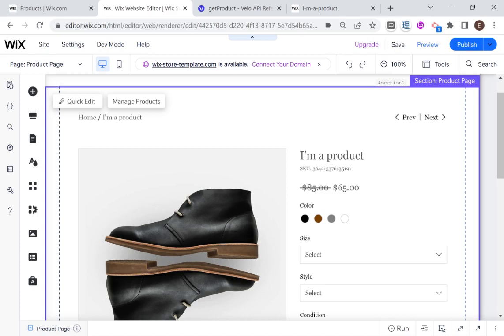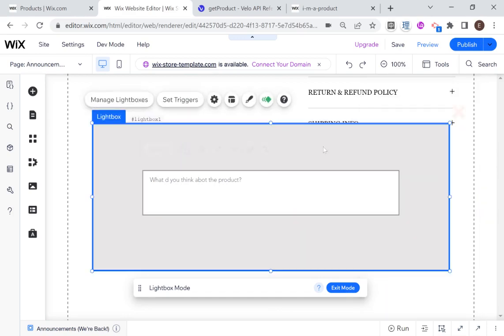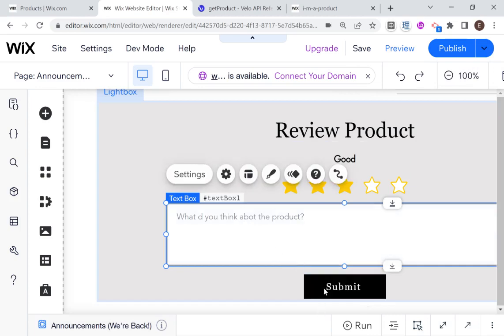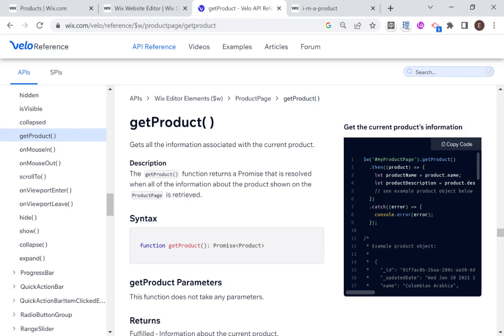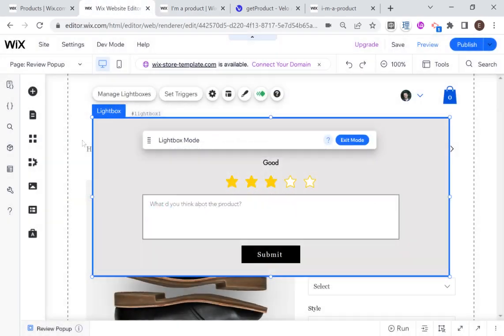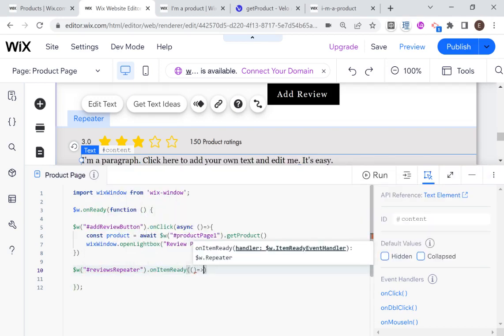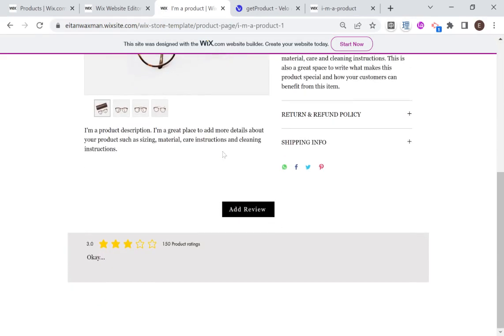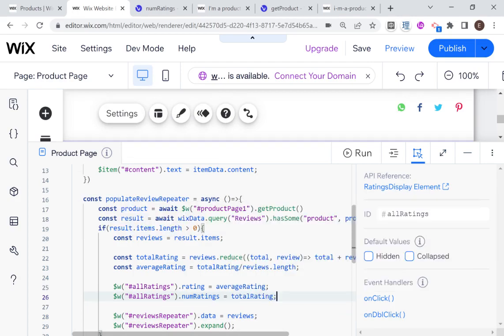How To Create a Custom Product Review System for Your Wix Store | Wix Code - Velo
Product reviews is something so basic it's a wonder it's not included with Wix stores to begin with! Worry not - in less than an hour you can create your own custom system that will integrate seamlessly with your store and products.

📝Get the template with the code from this series ➡️
✅Available for Wix Classic and Studio! ➡️

To follow this tutorial you should know how to:
3) Send data to a popup (video coming soon!)